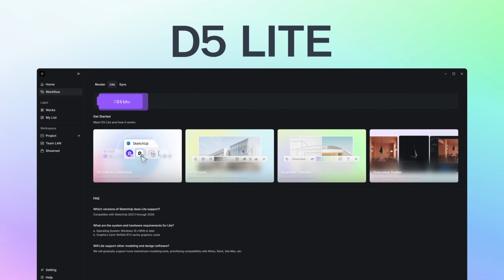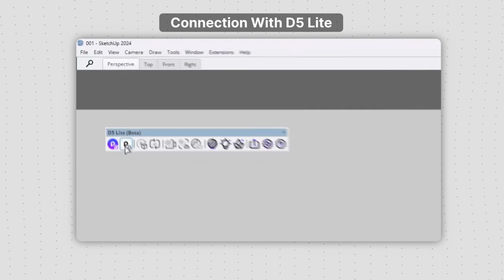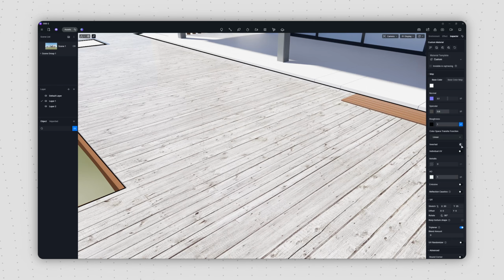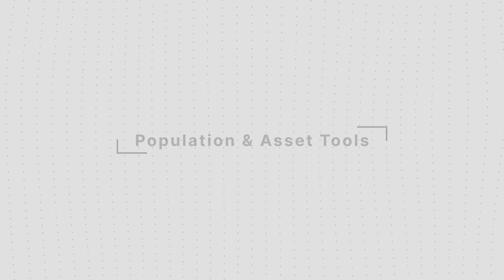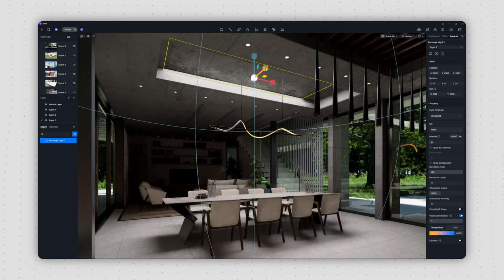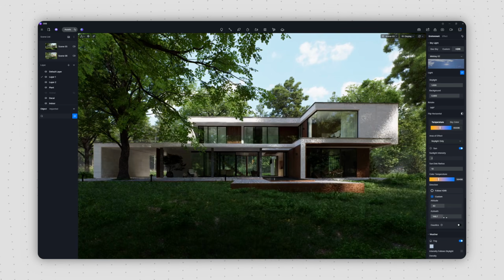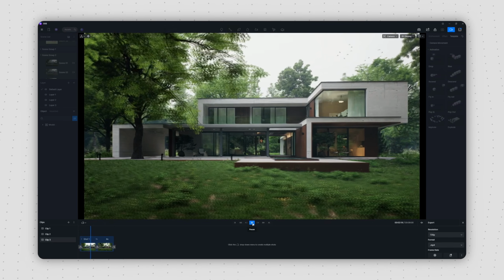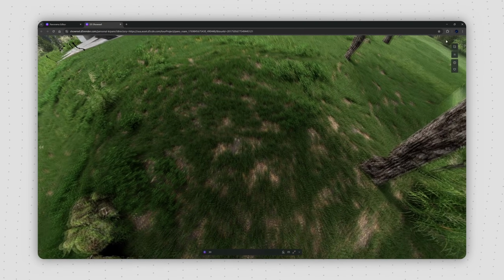Master Architecture Render in 15 Minutes! AI, Material, Environment, Lighting & Post-production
In this video, we will walk you through how to use D5 Render for architecture/landscape/interior rendering, covering model import, environment setup, materials, scene population, asset tools, artificial lighting, post-processing, animation, and virtual tours.

In most of these steps, we’ve included AI-powered features to help you create faster and more easily.

✨Timestamps
00:00-01:04 Intro
01:04-01:58 Installation
01:58-03:37 Model Import, Navigation, and Model Movement
03:37-06:31 Material Manual Adjustment
06:31-07:01 AI Material Snap
07:01-08:58 Scene Population & Asset Tools
08:58-09:57 Artificial Light
09:57-11:39 Manual Environment Setup
11:39-12:10 AI Atmosphere Match
12:10-12:50 Manual Post-processing Adjustment
12:50-13:29 AI Post-processing
13:29-16:33 Animation & Virtual Tour